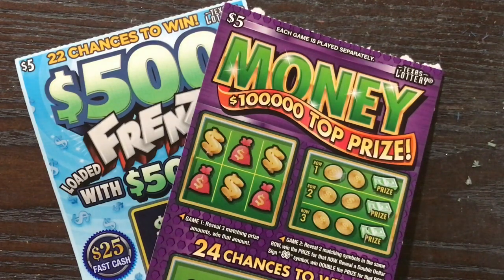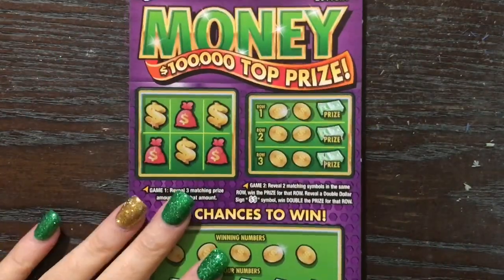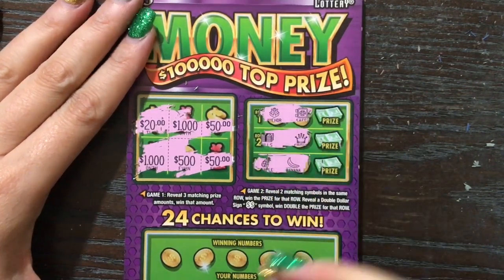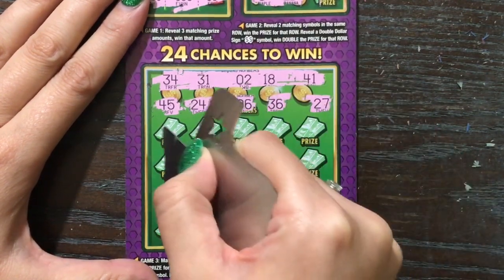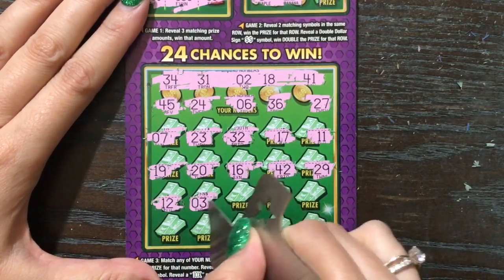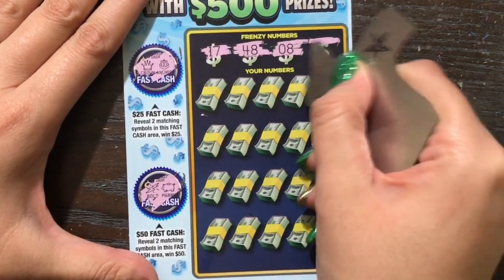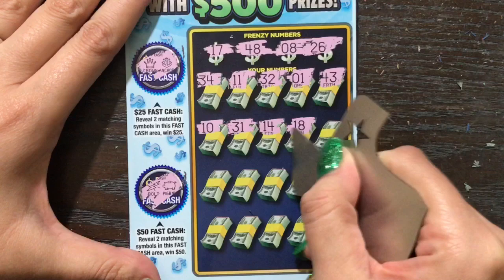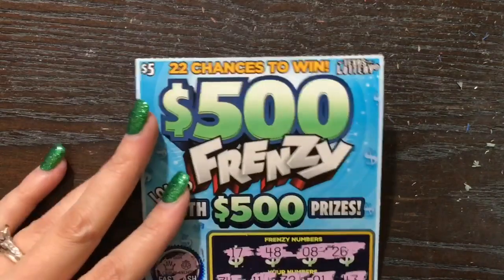$5 Money & $500 Frenzy Texas Lottery Scratch Off Tickets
Scratching $5 Money & $500 Frenzy Texas Lottery Scratch Off Tickets. Will I find a big win?
Fan Mail:
Candy